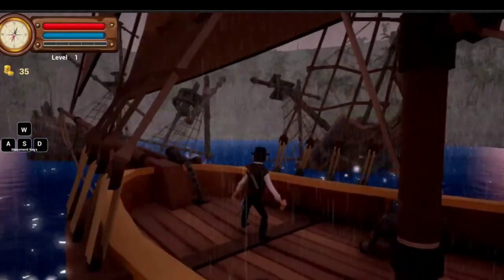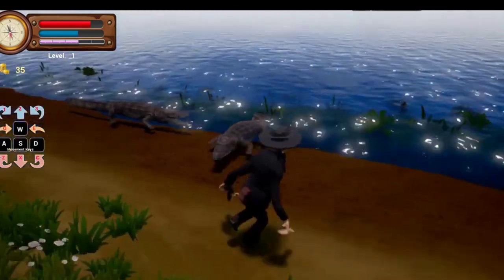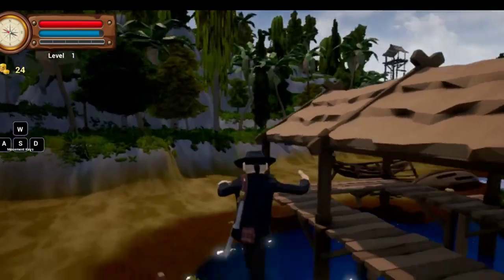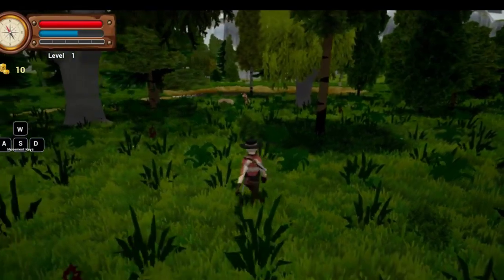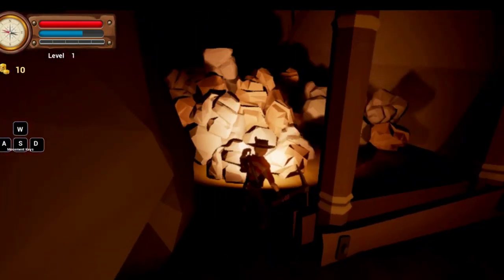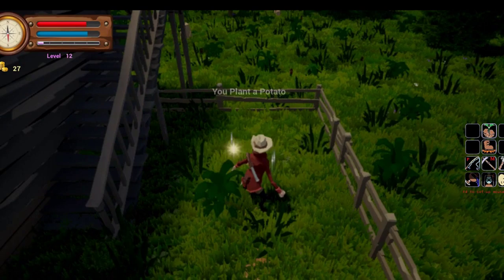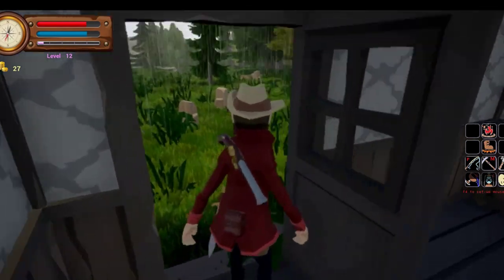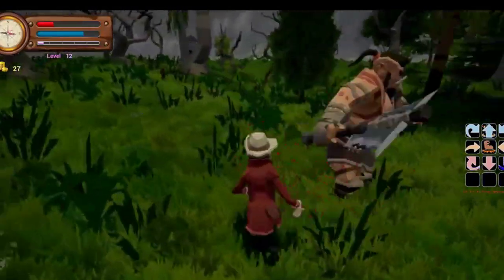New World Horizon - Dev Log April 2019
Part 1 of our video walk through of New World Horizon.